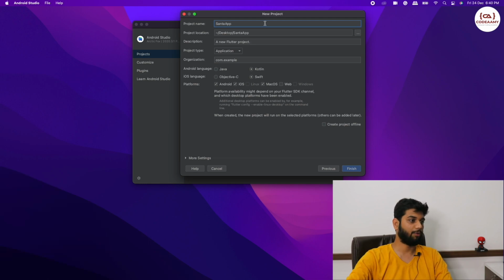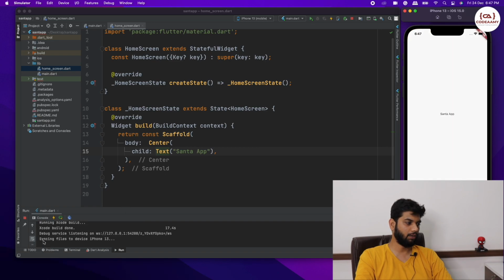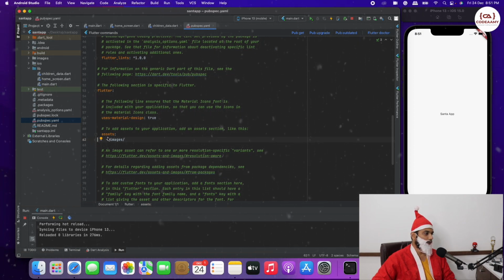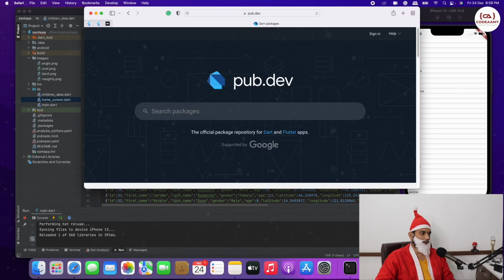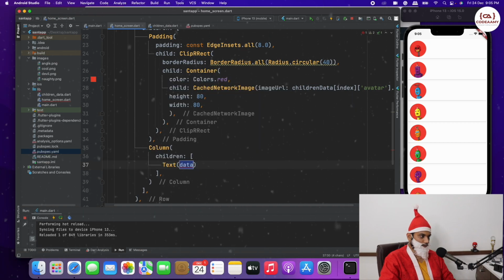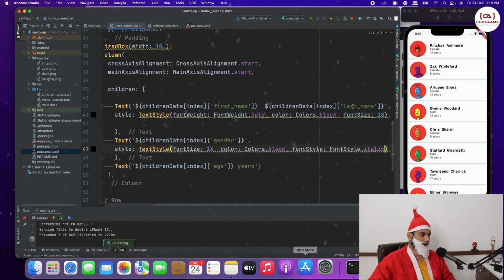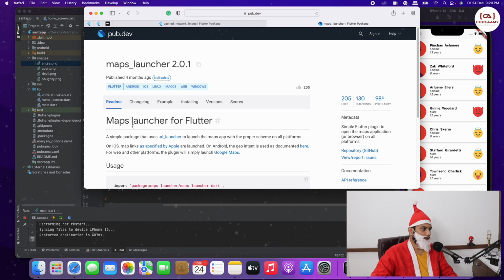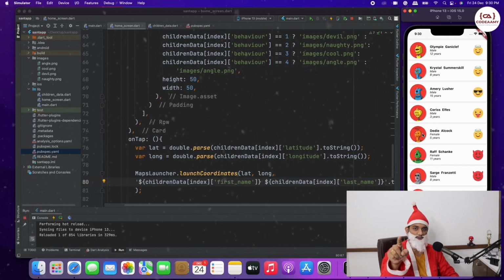Christmas Special | Santa App | Flutter | Children's List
It's Christmas and Santa Claus has a huge task of giving gifts to kids who behave well. In the new tech age, we are going to create an app Santa which will help him to keep a track of children in a listview build in flutter.

The list will contain names of all the students, their age, gender, and one emoticon to display their behaviour. tapping on the list will open their location on the map and help Santa in Navigation.

Codeaamy: A computer Coding Academy. Where we teach students new and latest programming languages.